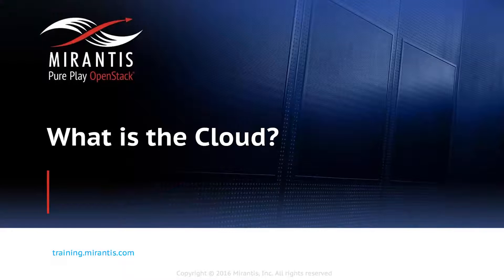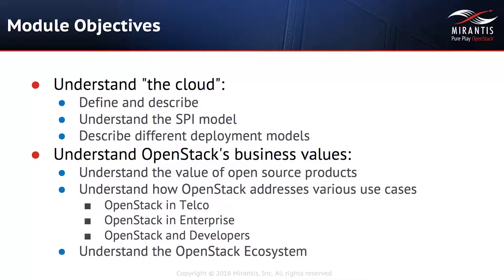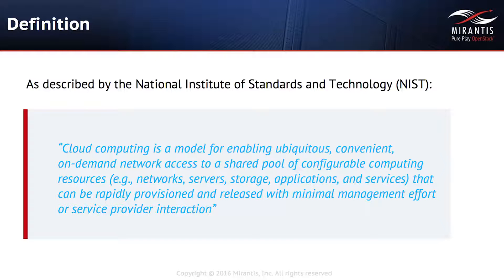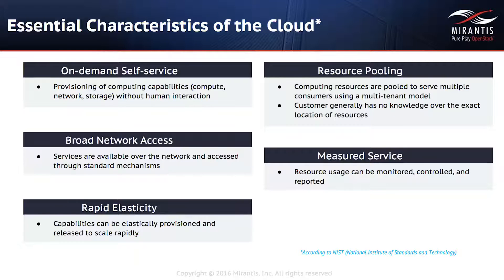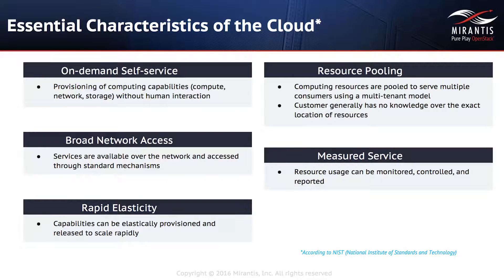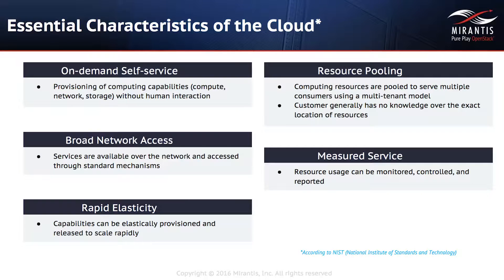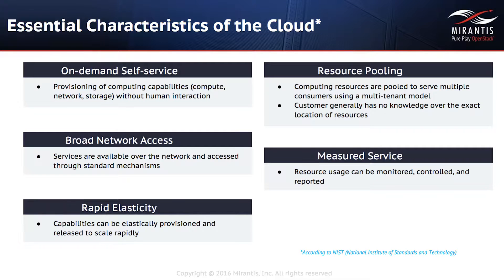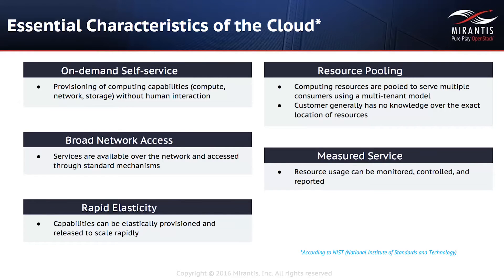What is the Cloud? A Free Mirantis Training Resource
Through expert-led, hands-on training, Mirantis Training helps IT professionals around the globe advance their skills in regards to OpenStack, Kubernetes & Cloud Native technologies - both in terms of development, operations & resource management.

In addition to teaching a pure vendor-agnostic curriculum, Mirantis Training offers a variety of course levels & locations worldwide to fit any training needs. You can also unleash the power of Mirantis Training with full On Demand & Remote classes so you can enhance your cloud & K8s knowledge at your own pace.

For more information on Mirantis Training offerings, including a full course catalog, helpful & free resources, and Certification Exam materials,
Still have training questions? Please reach out